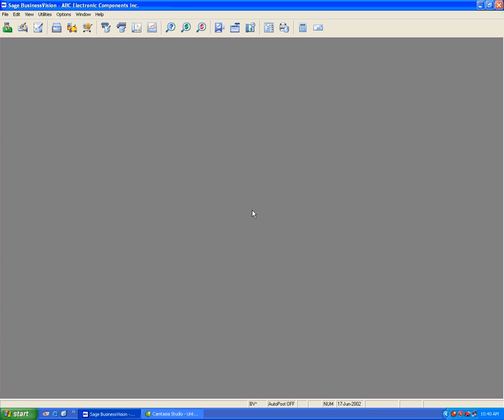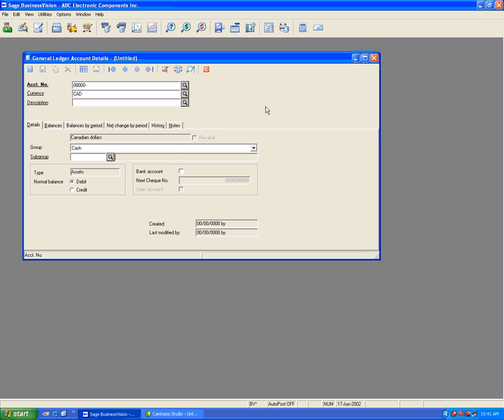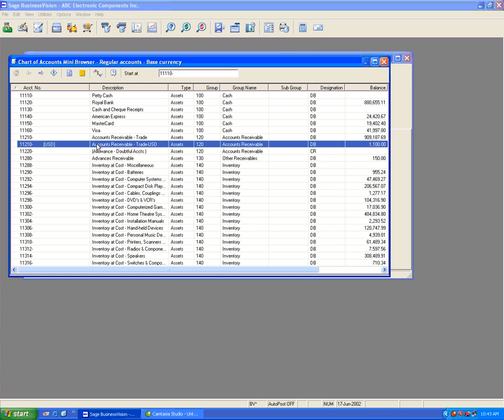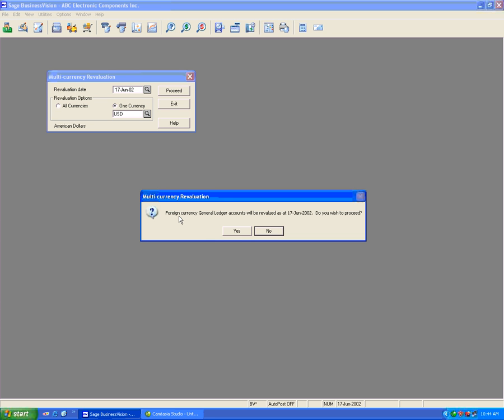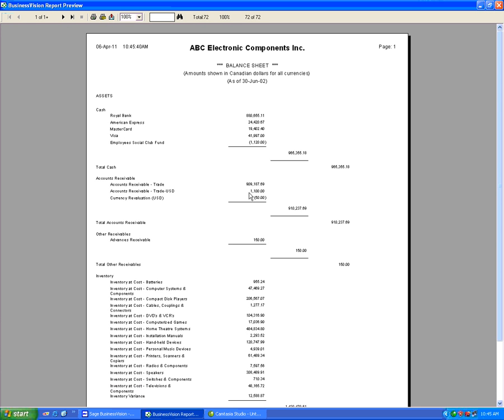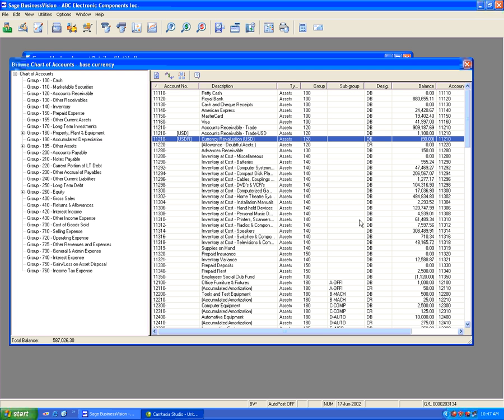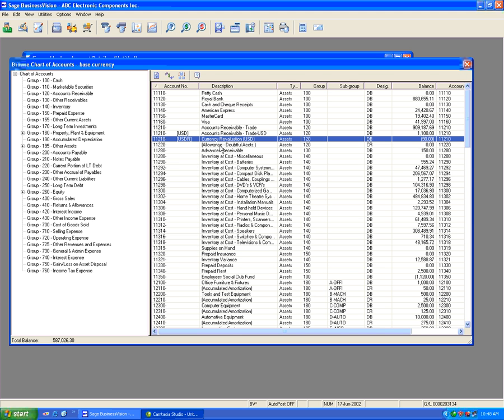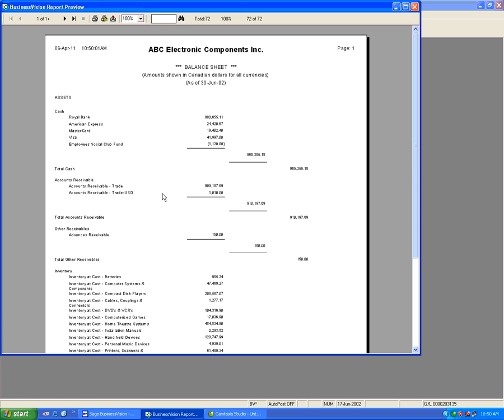Multi-Currency Revaluation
This video will explain the multi-currency revaluation process in Sage BusinessVision.